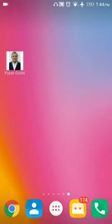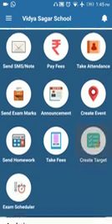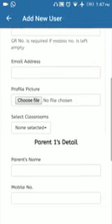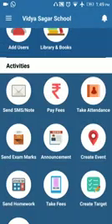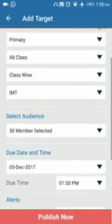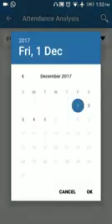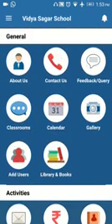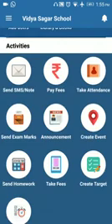How to use My Class Campus Mobile app for admin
My Class Campus
~An Advanced Institute Management Software with Personalized Android Mobile Application For Your Institute

Firstly I would like to Thank you for showing your interest in My Class Campus institute management software.

My Class Campus is a revolutionary Online school management ERP system that aims to simplify, accelerate organize and coordinate the daily processes that are a part of any school’s functioning.

It is an advanced Online ERP software that is exceptionally efficient, secure, systematic and also easy to use. It reduces paperwork tremendously and is capable of handling administration, infrastructure and logistics of any school. It allows you to share, search and store information easily and safely, which saves time and money while increasing efficiency and accuracy.
With over 12 years of experience and a clientele of over 500+ prestigious institutes, our expertise in the field can help you in increasing productivity, reducing business costs, and accelerating and streamlining your processes.

Basically we're providing ERP Solution & Personalized Mobile App based solutions to educational organizations where management, teachers, students/parents can come on the app based platform for quick organized and effective communication and overall institute management. It is a smart system which enables you to access the communication and record keeping with just a single click.

About Us :-
My Class Campus is a platform which helps students, Teachers and Parents get connected. A common tool to interact, share & learn together via dynamic tools of this Web/App. Here, everybody is free to learn & grow via digitally connected campus of an institute which help an individual in daily activities like sharing digital materials, discuss on board, creating and participating in live tests, notice board, Calendar module and many more. It's an all in one systematic school management software according to the CBSE schooling guidelines with different modules such as fees, library, academics, examinations, human resources, payroll, etc.

Free Demo ID and Password For My Class Campus Website & App

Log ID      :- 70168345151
Password :-  test

Pricing :-My Class Campus ERP Solution Available At Very Affordable Price and We Believe In Client Satisfaction and Long Term Relationship First..!!
                So You Can Start Using My Class Campus ERP As A Free Without Any Charges. We Will Support To Setup It for Your Institute and Will Provide Proper Training From Our Side. If You 100% Satisfied with our ERP than you can Pay us.

Team Viewer Demo Also Available At Any Time.

Main Features :- 50+ Important Modules of the platform :-

*Manage Classrooms
*Students Live Tracking System
*Live Exam And Test
*Faculty Management
*Exam Scheduler
*Transport Management
*Generate Student Progress Report Card
*Pay School Fees Via Mobile Application
*Attendance Filling Via Application
*Biometric Device Attendance System
*Advanced Fees Management System
*Homework/Assignment Communication
*Notes/Events Communication
*Dynamic Calendar Module
*Gallery Albums of Different events
*Branded Parent Dashboard with Sliding Banner of Institute
*Analysis Report
*Hostel Management
*Library Management
*Inquiry Management
*Time Table Management
*Inventory Management
*Live Online Exam Module
*Exam Marks & Result Sharing Via App
*Material / Document Management
*Dynamic Discussion Forum
*HRMS Module
*School Activity Module
*Auto Birthday SMS
*Print Certificates
*GPS Integration
*Task Management for employees
*Teachers, Students, Management And Parent Apps
*Examination As Per CBSE norms + Customized Reports

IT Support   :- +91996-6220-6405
CIN Number :- U72900GJ2017PTC098389

Head Office  :- Shaligram House, Behind Rajpath Club, S.G. Road, Ahmedabad - 380059